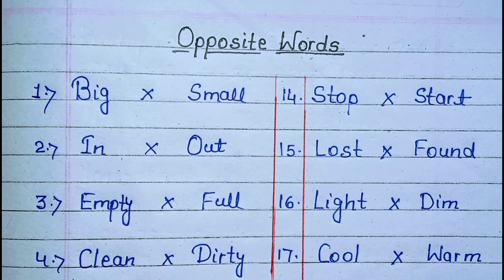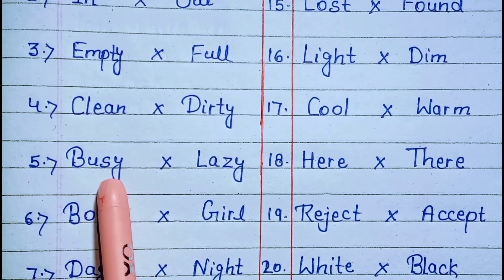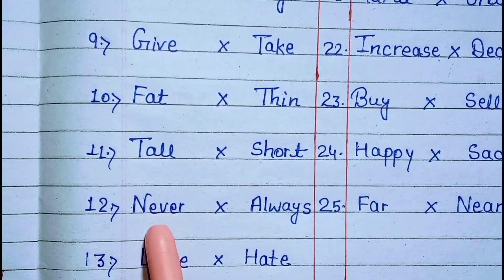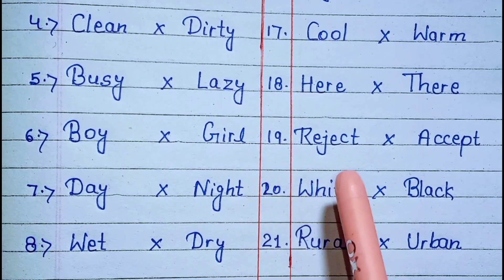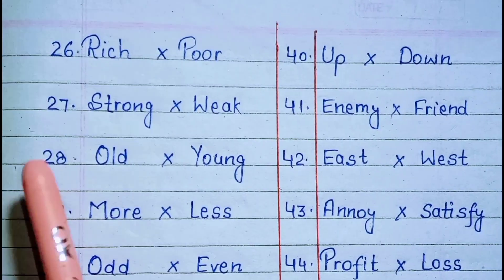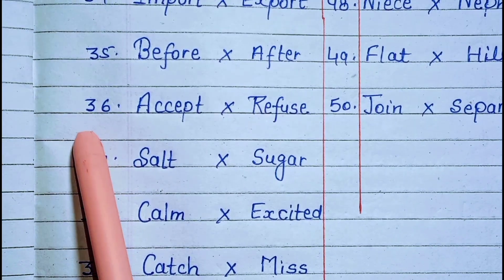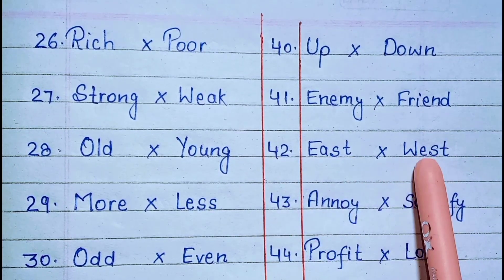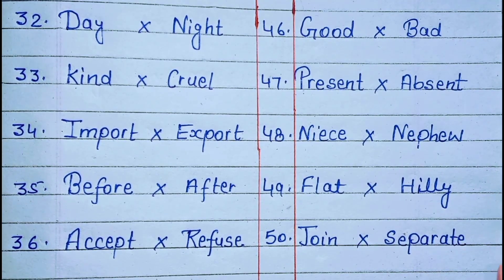50 Opposite Words//learn and write opposite words in english//antonyms words //vilom shabd//opposite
50 Opposite Words in english

50 antonyms
write opposites words
english opposite words
antonyms in english
25 opposite words in english
opposite words list for kids
50 opposite words for kids
opposite words for kids
english vilom shabd